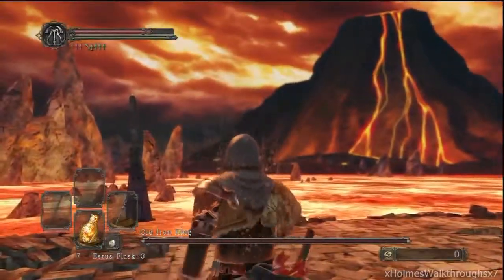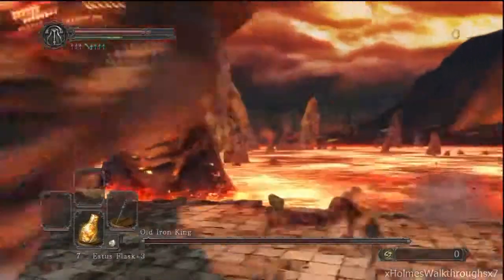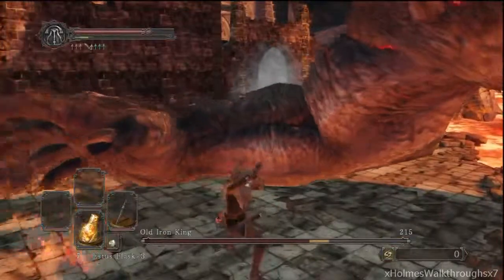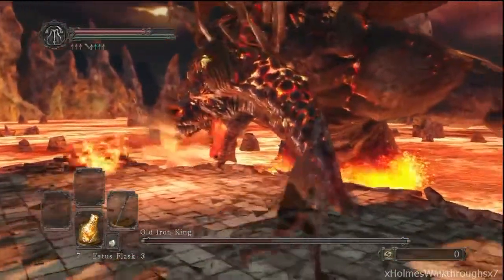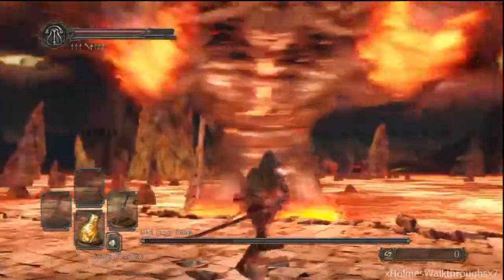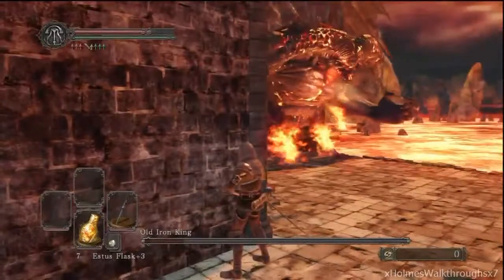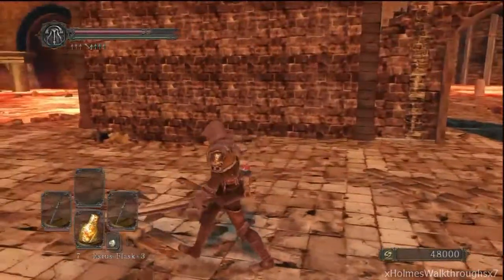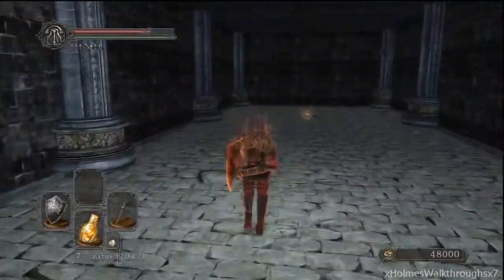Dark Souls 2 How to Beat The Old Iron King BOSS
This is a boss guide video where I will be showing you all on how to defeat bosses on Dark Souls 2

Boss Guide : The Old Iron King
Class: Swordsman
PS3